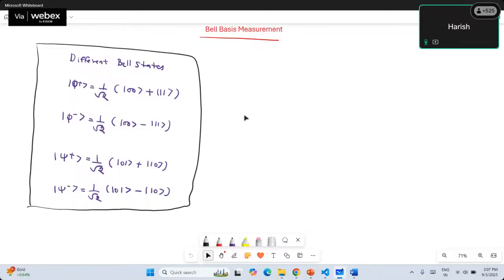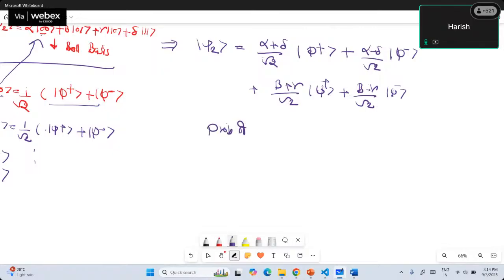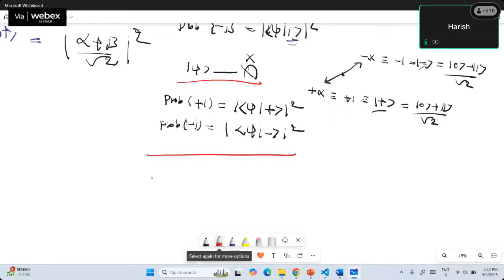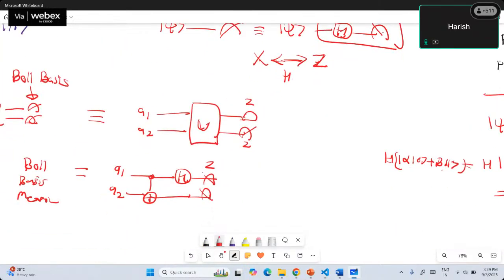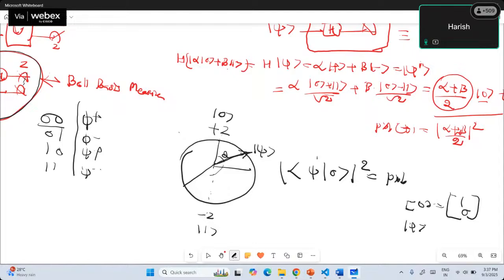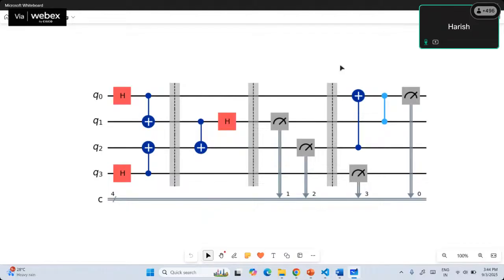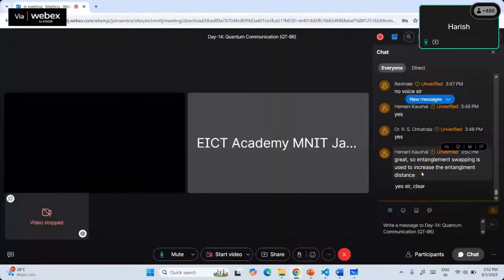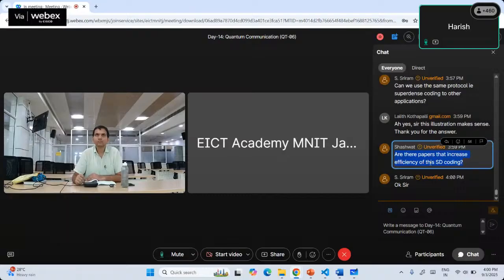Day-14 Session-2 QT-06 Quantum Communication 2025